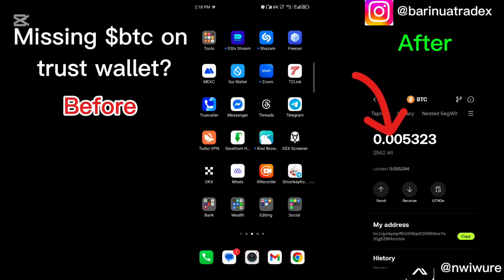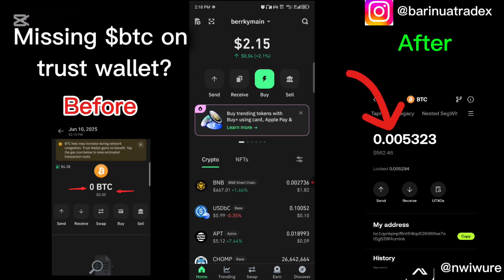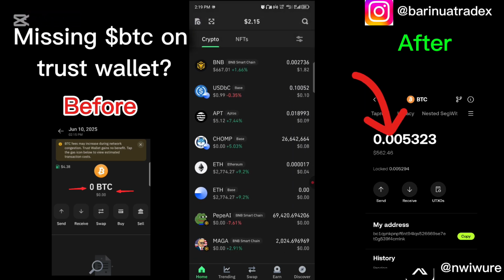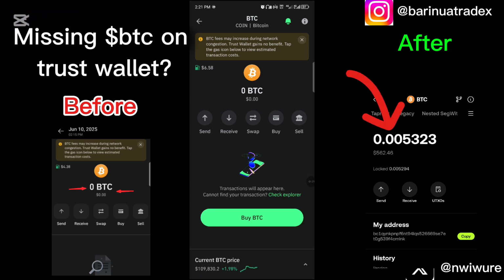How to recover missing BTC on trust wallet